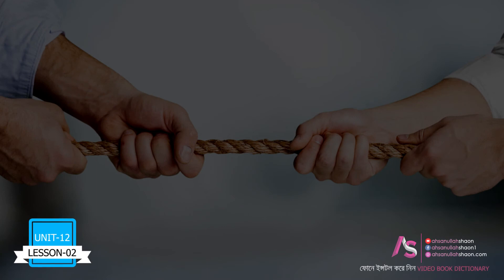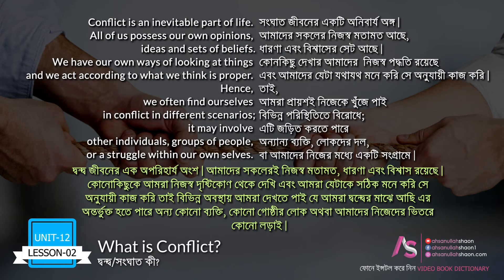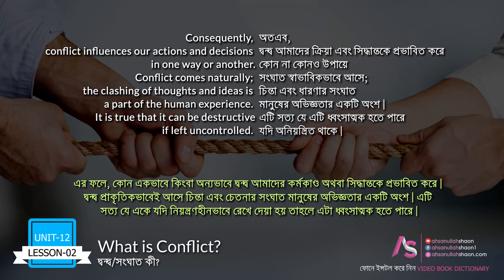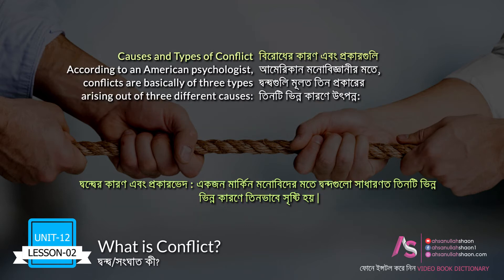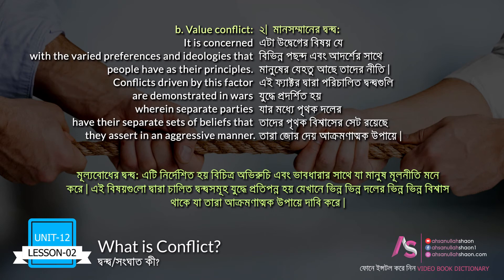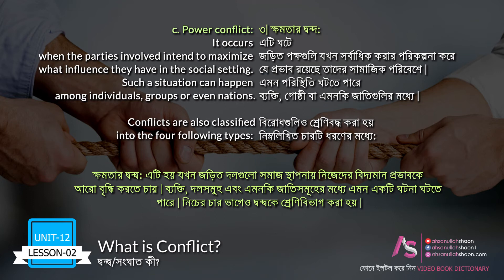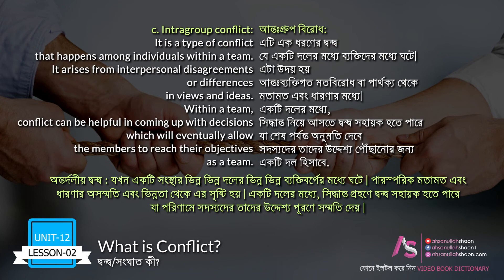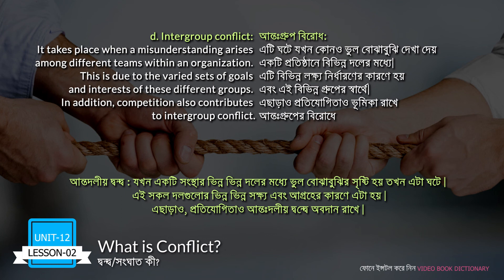What is Conflict? Unit 12 Lesson 2 | HSC English 1st Paper VIDEO BOOK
Conflict can be described as a disagreement among groups or individuals characterized
by antagonism and hostility. This is usually fueled by the opposition of one party to
another in an attempt to reach an objective different from that of the other party. The
elements involved in the conflict have varied sets of principles and values, thus
allowing a conflict to arise. Conflict can be defined in many ways but one of the simplest is that it pertains to the
opposing ideas and actions of different entities, resulting in an antagonistic state.
Conflict is an inevitable part of life. All of us possess our own opinions, ideas and sets
of beliefs. We have our own ways of looking at things and we act according to what
we think is proper. Hence, we often find ourselves in conflict in different scenarios; it
may involve other individuals, groups of people, or a struggle within our own selves.
Consequently, conflict influences our actions and decisions in one way or another.
Conflict comes naturally; the clashing of thoughts and ideas is a part of the human
experience. It is true that it can be destructive if left uncontrolled. However, it
shouldn't be seen as something that can only cause negative things to transpire. It is a
way to come up with more meaningful realizations that can certainly be helpful to the
individuals involved.
Conflict can be seen as an opportunity for learning and understanding our differences.
We can all live harmoniously despite conflicts as long as we know how to responsibly
manage these struggles.
Causes and Types of Conflict
According to an American psychologist, conflicts are basically of three types arising
out of three different causes:
a. Economic conflict: Resources are limited, and so groups or individuals come
into conflict with each other to possess as much of these resources as possible,
thus bringing forth hostile behaviors among those involved.
b. Value conflict: It is concerned with the varied preferences and ideologies that
people have as their principles. Conflicts driven by this factor are demonstrated
in wars wherein separate parties have their separate sets of beliefs that they
assert in an aggressive manner.
c. Power conflict: It occurs when the parties involved intend to maximize what
influence they have in the social setting. Such a situation can happen among
individuals, groups or even nations.
Conflicts are also classified into the four following types:
a. Interpersonal conflict: This type of conflict refers to a conflict between two
individuals. This occurs typically because of differences among people.
Apparently, it is a natural occurrence which can eventually help in personal
growth or developing our relationships with others.
b. Intrapersonal conflict: It occurs within an individual. The experience takes
c. Intragroup conflict: It is a type of conflict that happens among individuals within a
team. It arises from interpersonal disagreements or differences in views and ideas.
Within a team, conflict can be helpful in coming up with decisions which will
eventually allow the members to reach their objectives as a team. However, if the
degree of conflict disrupts harmony among the members, then some serious
guidance from a different party will be needed for it to be settled.
d. Intergroup conflict: It takes place when a misunderstanding arises among
different teams within an organization. This is due to the varied sets of goals and
interests of these different groups. In addition, competition also contributes to
intergroup conflict.
place in the personÕs mind. Hence, it is a type of conflict that is psychological
involving the individualÕs thoughts, values, principles and emotions.